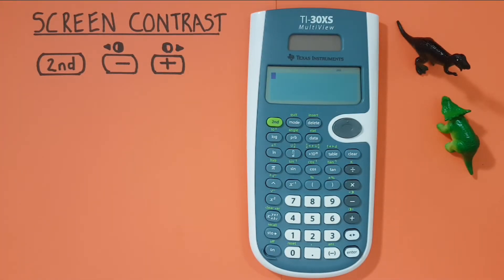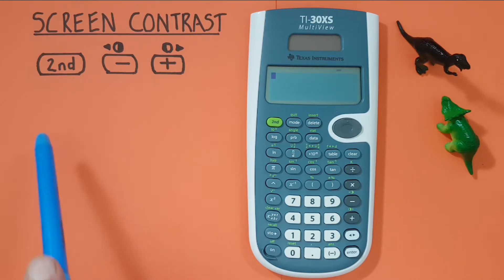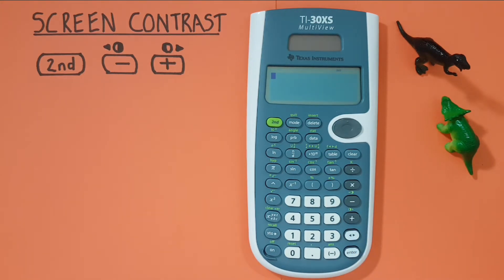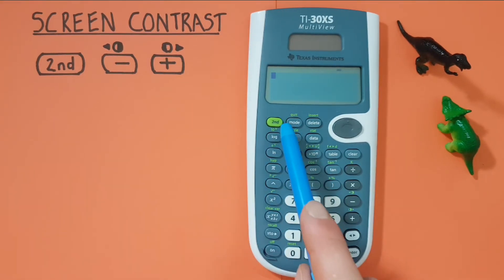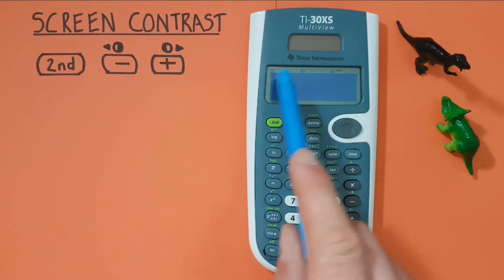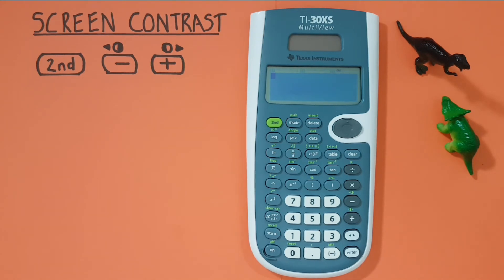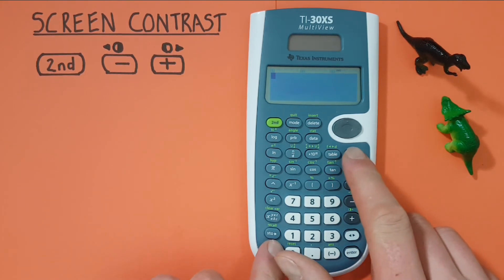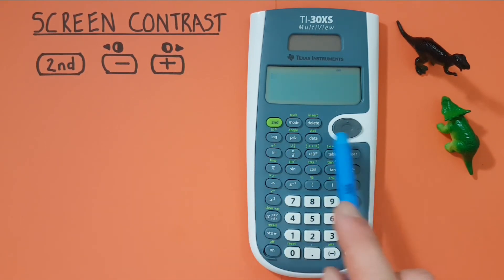How to adjust screen contrast on the TI-30XS Multiview Calculator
A quick tutorial on how to adjust the screen contrast to brighten or darken the screen on a TI-30XS Multiview scientific calculator

Content:
0:00 Intro
0:19 Buttons used
0:35 Increase Contrast (Darken)
1:05 Reduce Contrast (Lighten)
1:20 Reset Contrast
1:48 Outro